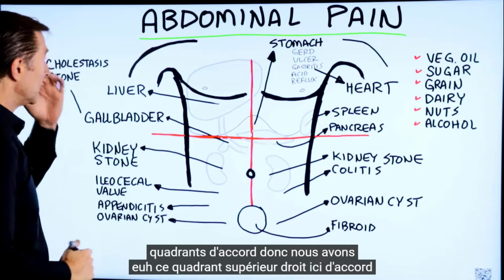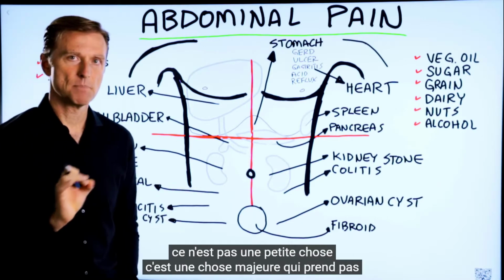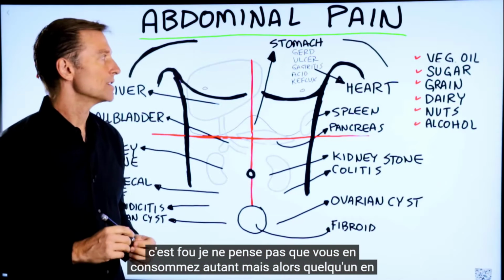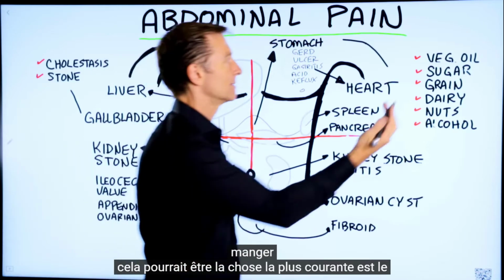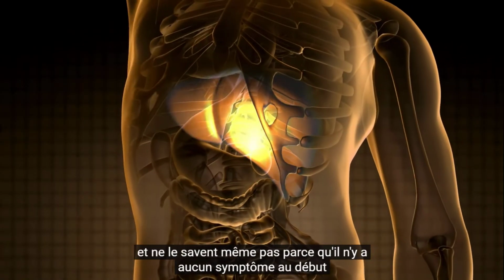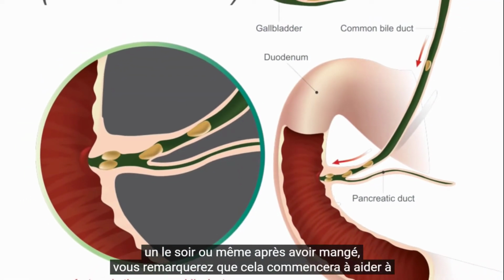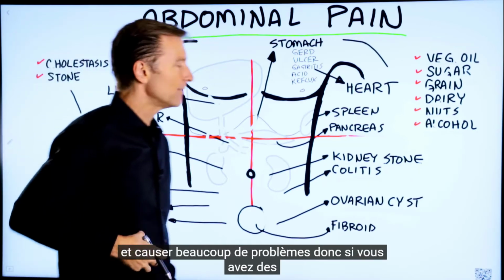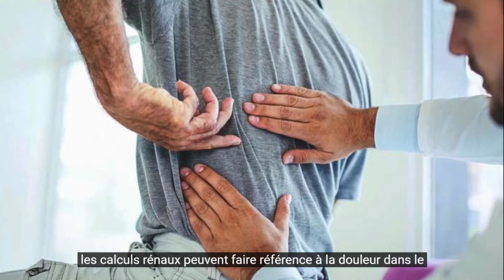Abdominal Pain Assessment – Figuring Out Your Abdominal Pain – Dr Berg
Wondering why you have abdominal pain? In this in-depth video, I’ll cover the potential causes.

Timestamps:
0:00 Abdominal pain
0:25 The quadrants
0:42 Pain in the left upper quadrant
5:17 Pain in the left lower quadrant
7:24 Pain in the right upper quadrant
11:42 Pain in the right lower quadrant

Today we’re going to talk about abdominal pain and what could cause it.

Pain in the left upper quadrant (reference video for more precise locations) could be caused by:
 • The heart (pain in the upper left quadrant that’s also going down the left arm)
 • The stomach (GERD, indigestion, ulcer, gastritis, acid reflux)
 • The spleen
 • The pancreas

Pain in the left lower quadrant (reference video for more precise locations) could be caused by:
 • A kidney stone
 • Colitis
 • An ovarian cyst
 • A fibroid

Pain in the right upper quadrant (reference video for more precise locations) could be caused by:
 • The liver
 • The gallbladder

Pain in the right lower quadrant (reference video for more precise locations) could be caused by:
 • A kidney stone
 • The ileocecal valve
 • Appendicitis
 • An ovarian cyst

Send a Message to his team: m.me/DrEricBerg

Le Dr Berg, 56 ans, est un chiropraticien spécialisé dans la cétose saine et le jeûne intermittent. Il est l'auteur du livre à succès "The Healthy Keto Plan", il est aussi le directeur du "Dr. Berg Nutritionals".

 Avertissement:

Le Dr Eric Berg a reçu son doctorat en chiropratique du "Palmer College of Chiropractic" en 1988. Son utilisation de «docteur» ou «Dr» par rapport à lui-même se réfère uniquement à ce degré. Le Dr Berg est un chiropraticien agréé en Virginie, en Californie et en Louisiane, mais il ne pratique plus la chiropratique dans aucun État et ne voit plus de patients afin qu'il puisse se concentrer sur l'éducation des gens comme une activité à temps plein, mais il maintient une licence active. Cette vidéo est uniquement à titre informatif général. Il ne doit pas être utilisé pour l'autodiagnostic et ne remplace pas un examen médical, une cure, un traitement, un diagnostic, une prescription ou une recommandation. Cela ne crée pas de relation médecin-patient entre le Dr Berg et vous. Vous ne devez pas modifier votre régime alimentaire avant d'avoir consulté un médecin et obtenu un examen médical, un diagnostic et une recommandation. Demandez toujours l'avis d'un médecin ou d'un autre professionnel de la santé qualifié pour toute question que vous pourriez avoir concernant un problème médicale. Le "Health & Wellness", le "Dr Berg Nutritionals" et le "Dr Eric Berg, D.C". ne sont pas responsables des conseils, des traitements, des diagnostics ou de toute autre information, service ou produit que vous obtenez via cette vidéo ou ce site.